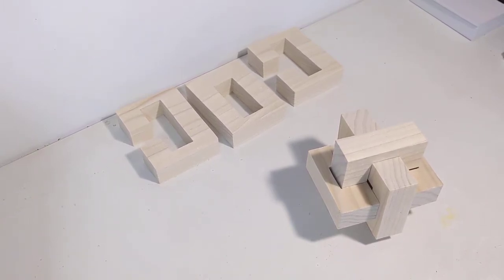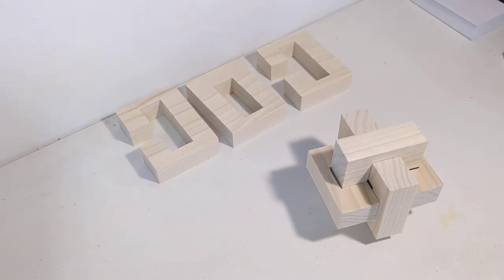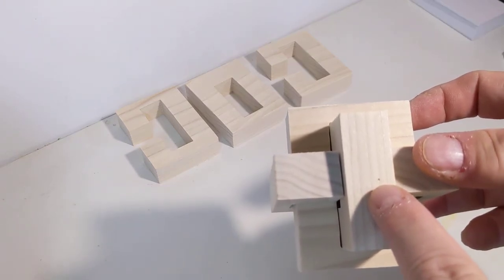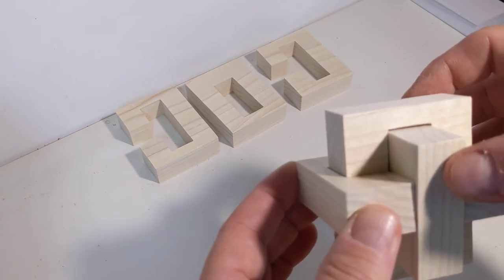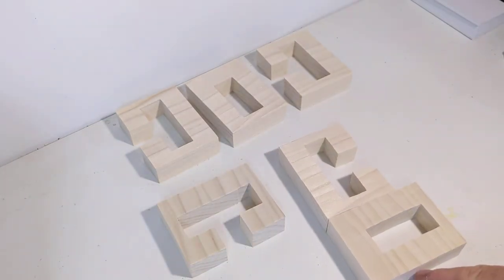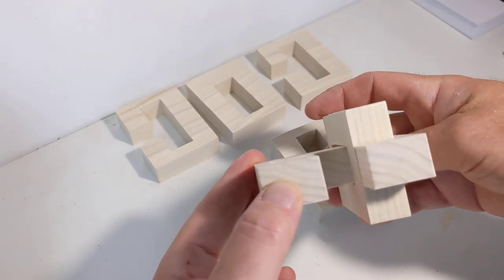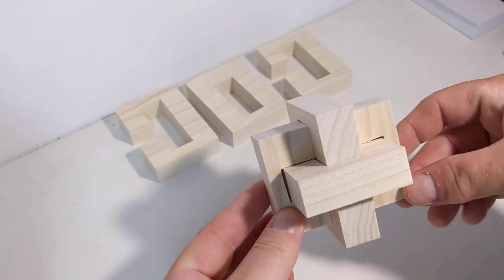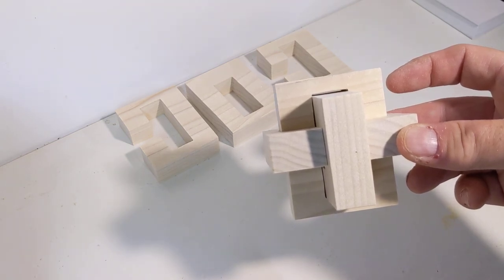Wood Knot Solution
wood puzzle solution